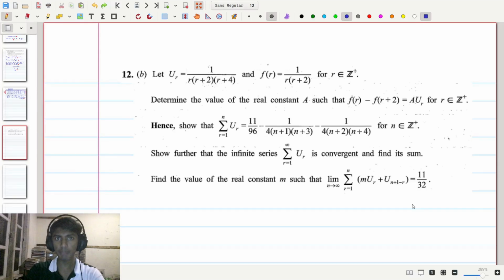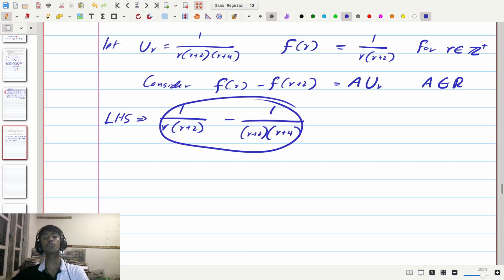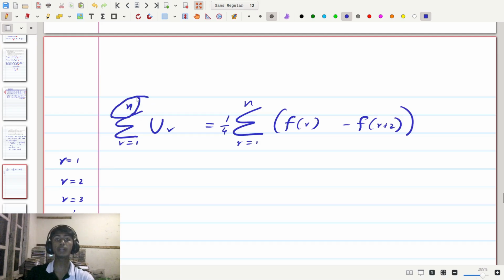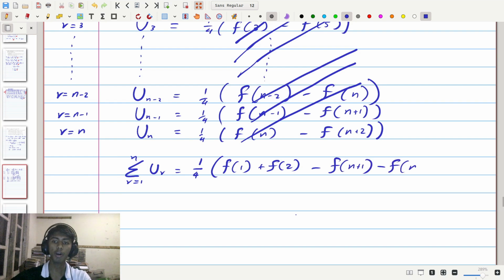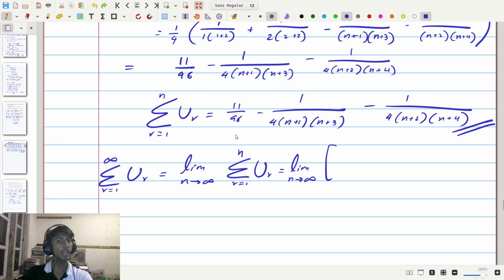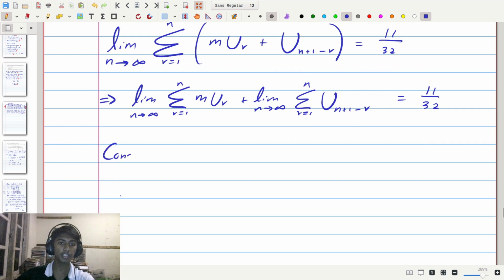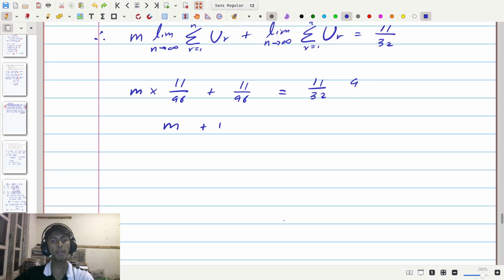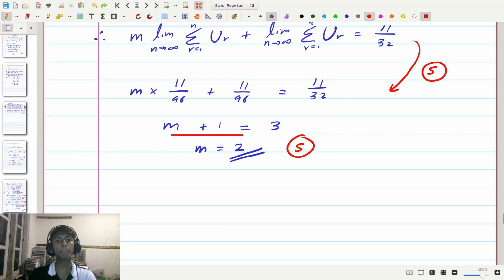Paper 1 Part B Q12b (Sums Of Series Question) 2024 AL Combined Mathematics Paper Discussion